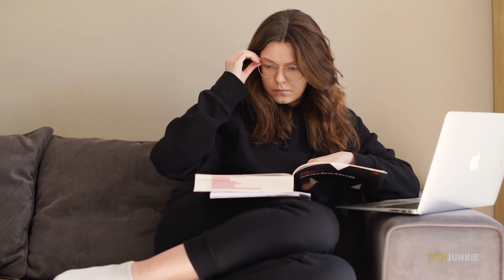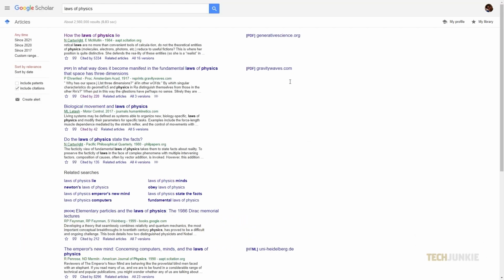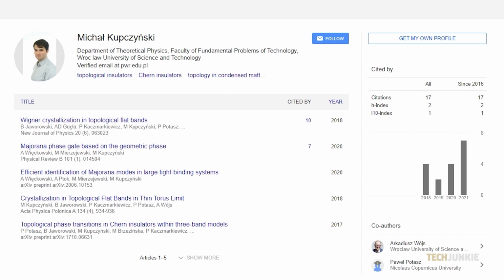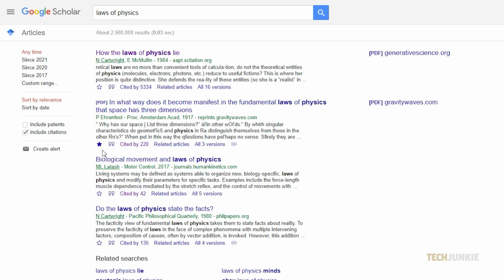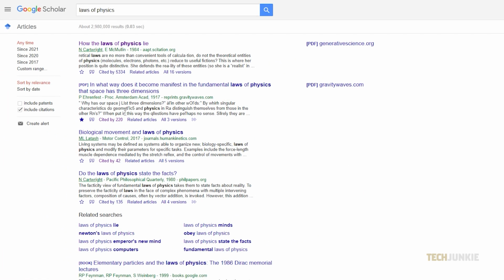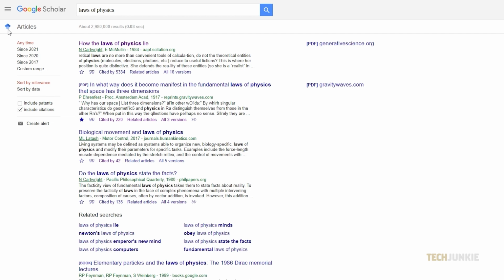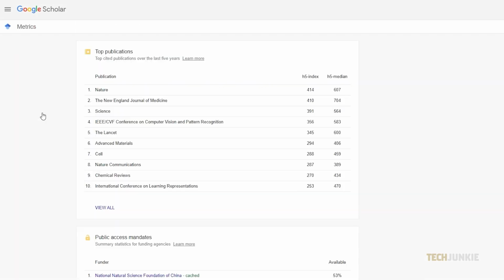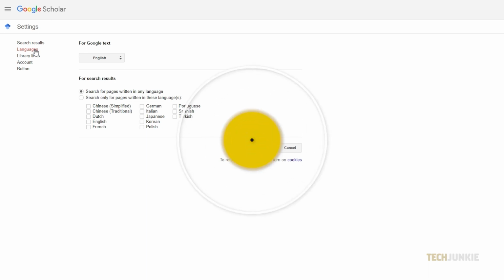How to Use Google Scholar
If you’re a student doing your thesis or just have to write an academic paper, you may well understand the tedious nature of the formal academic research process. Fortunately enough, Google has managed to make things quite a bit easier with Scholar. Here’s what you can do with it!